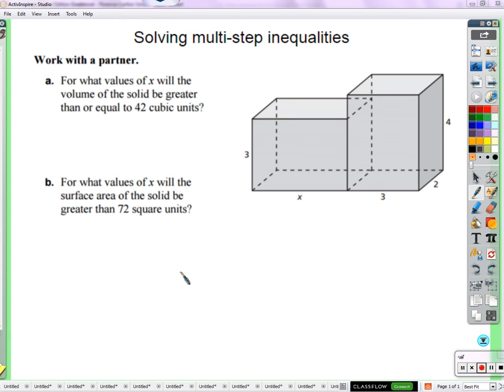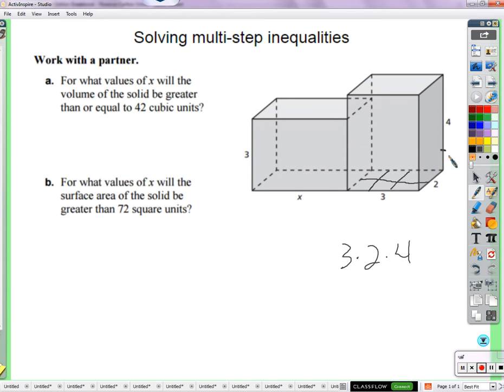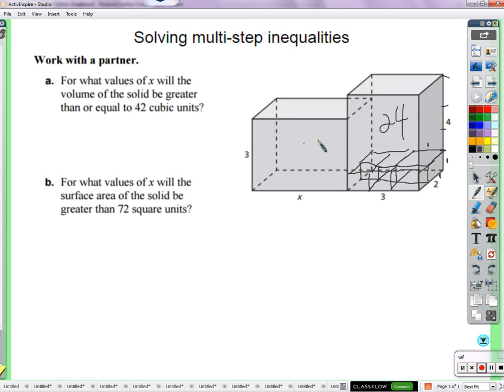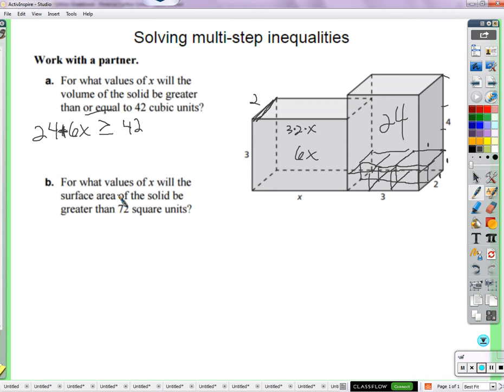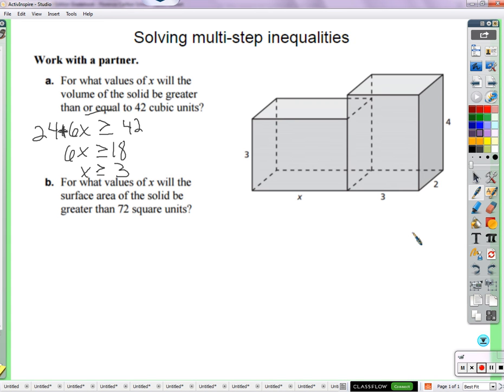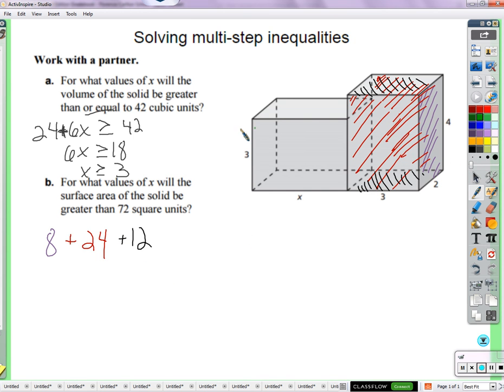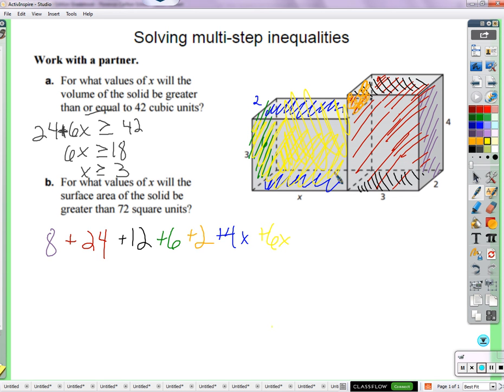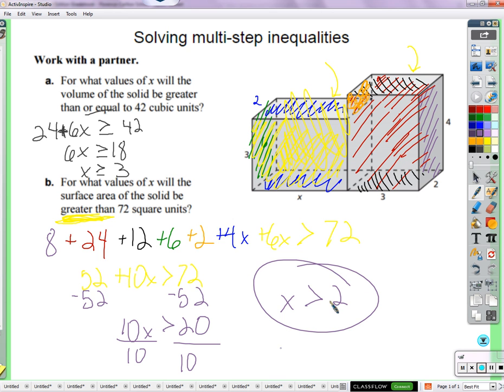Period 6: Solving multi-step inequalities (12/3/2015)